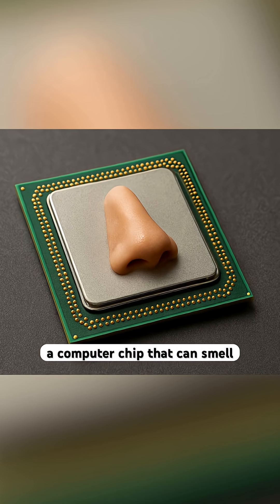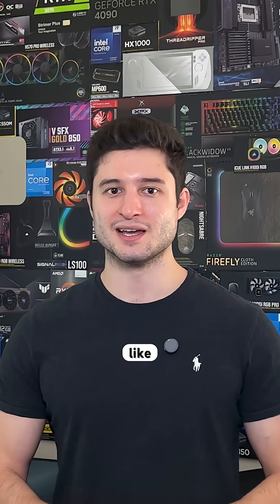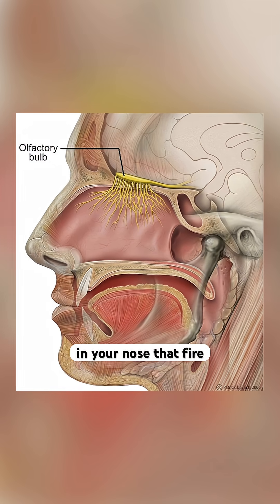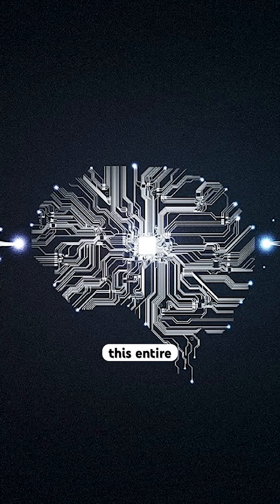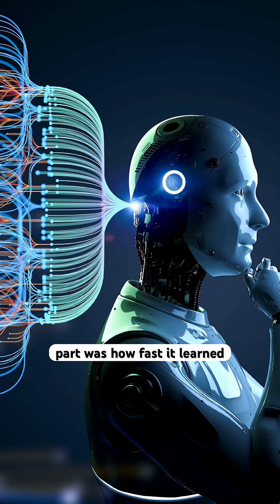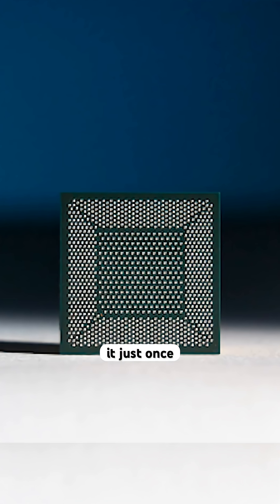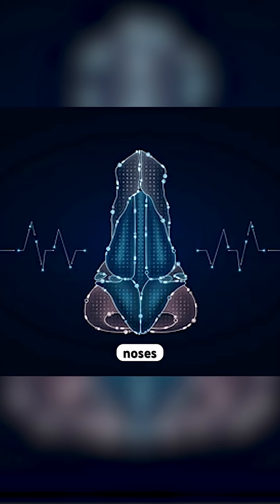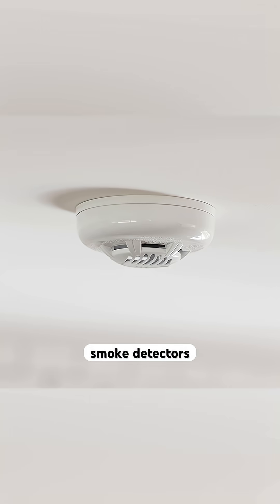This computer processor can smell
Intel made a processor that can smell